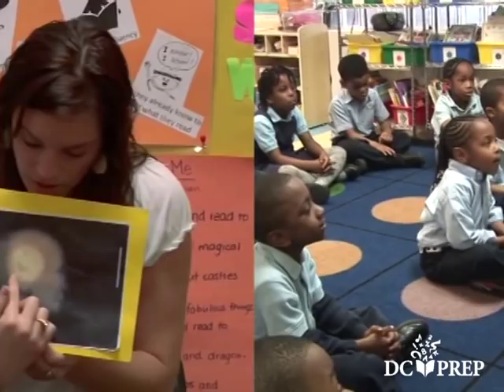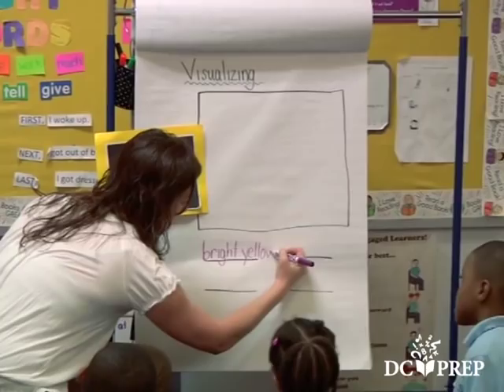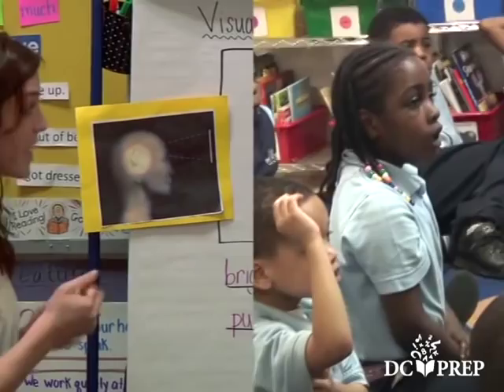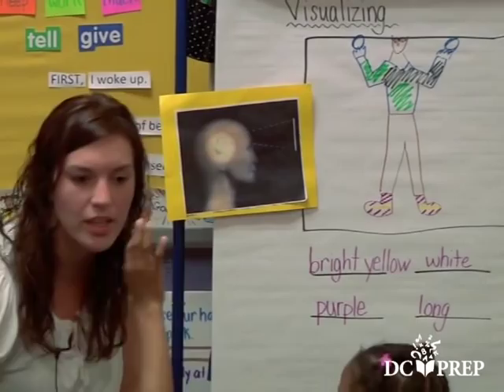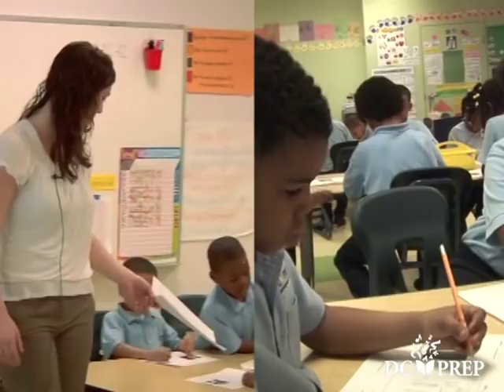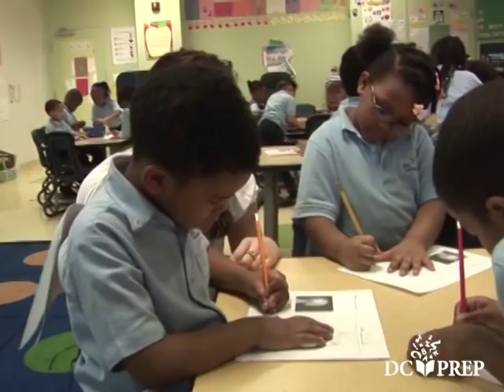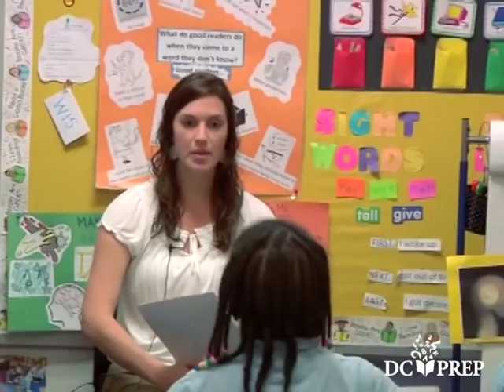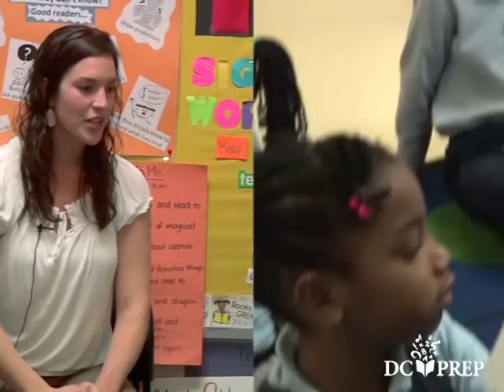DC Prep - Snapshot of a Kindergarten Reading Lesson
DC Prep Edgewood Elementary Campus - Dana Polmateer (Kindergarten Teacher in 2011-12 School Year)
Funding provided by Denver Public Schools